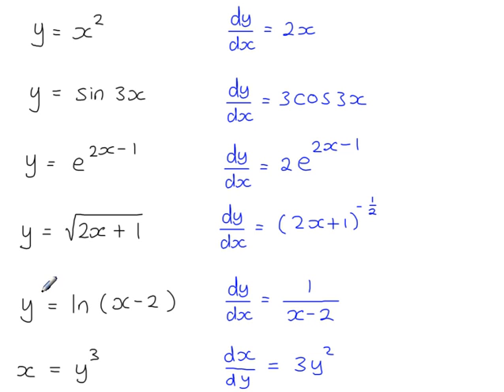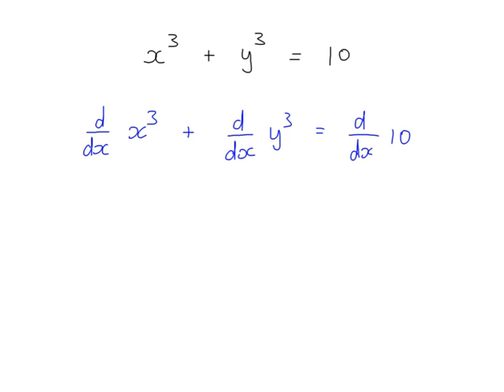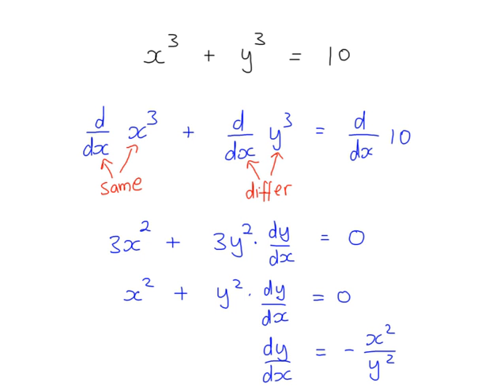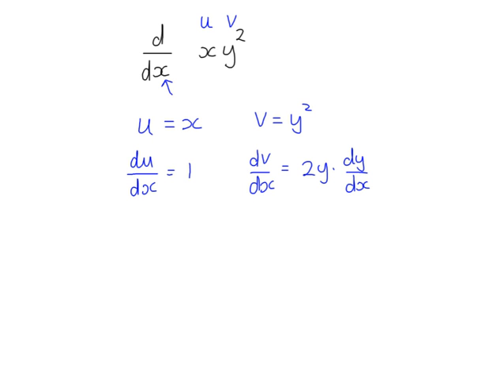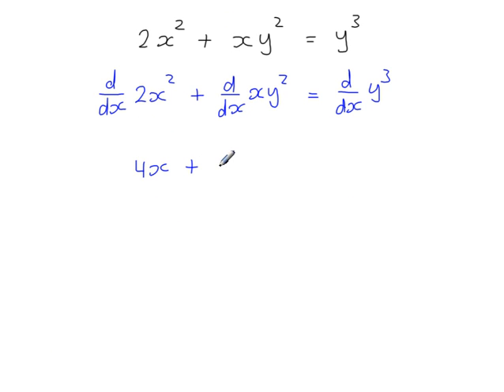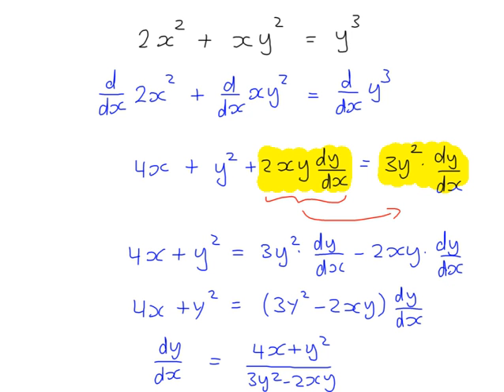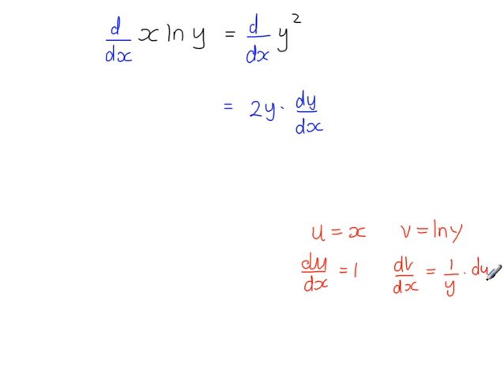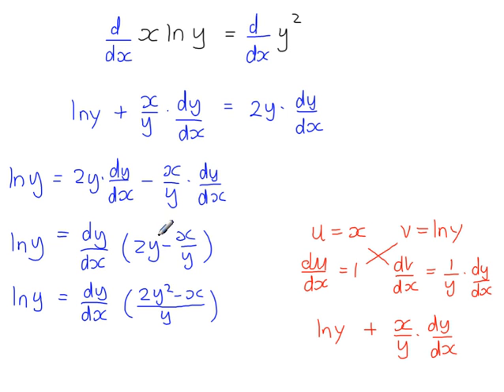A2 Differentiation - Implicit Functions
Explicit vs Implicit functions and how to differentiate each.